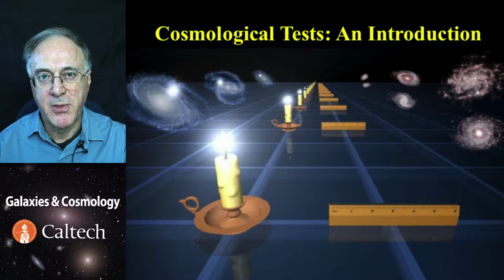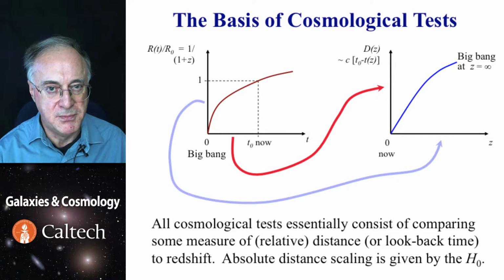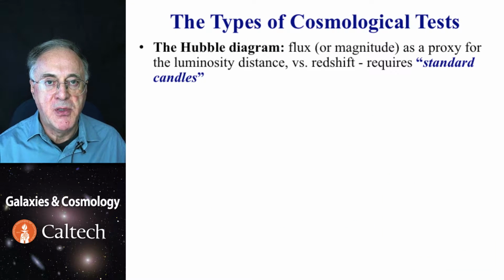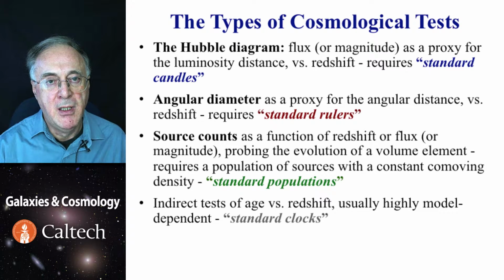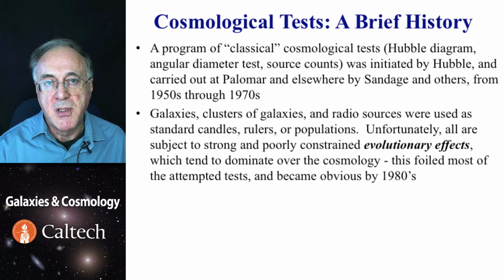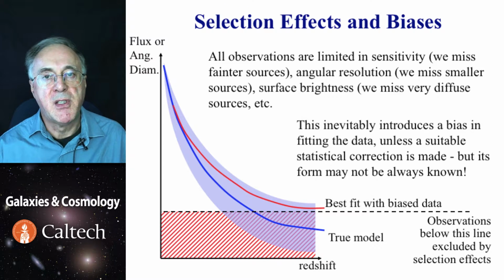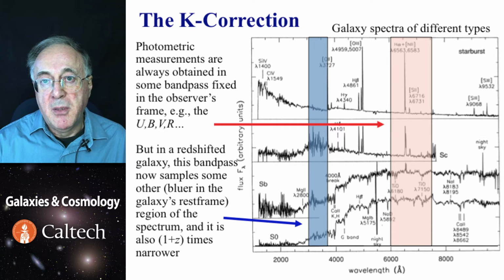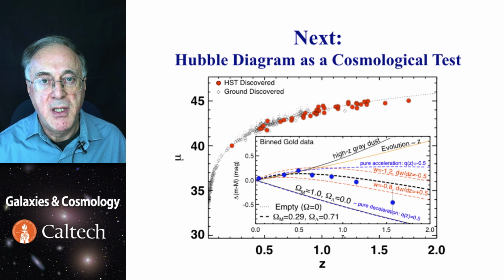Module 5 1